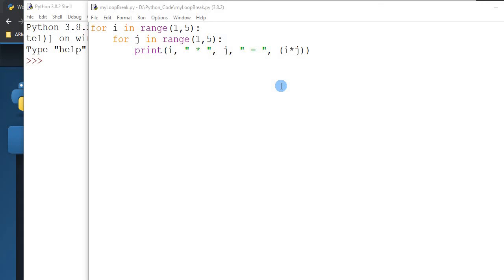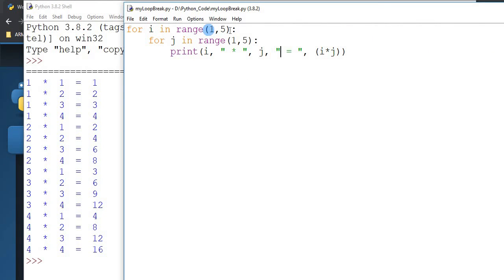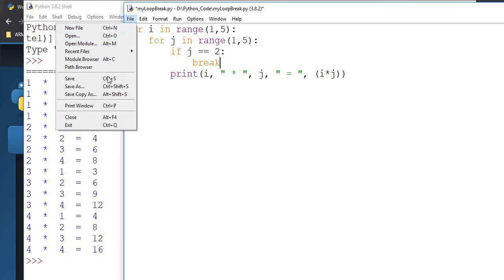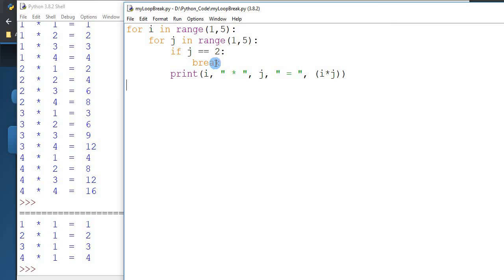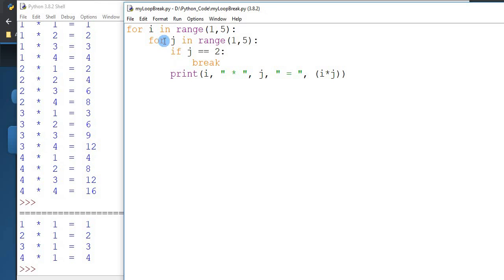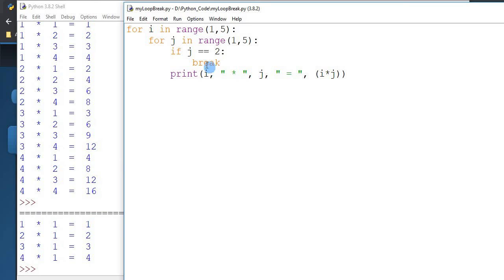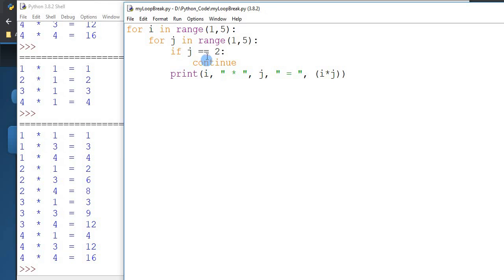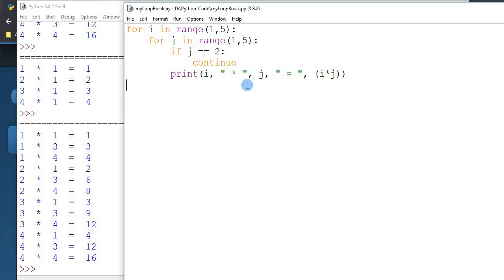Python Lesson14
In this lesson, we understand the impact of the continue and break statements in a nested loop.